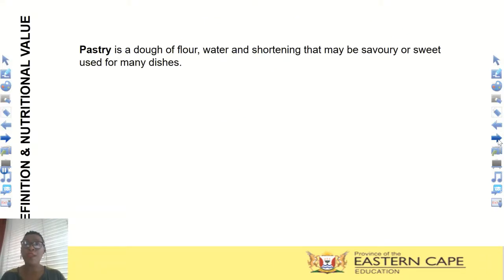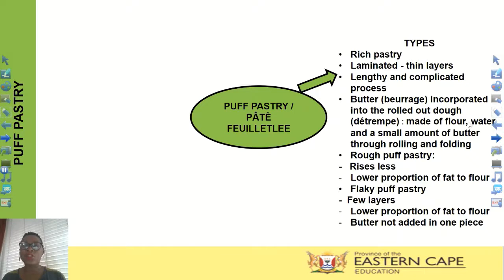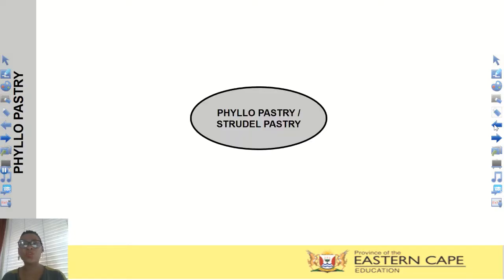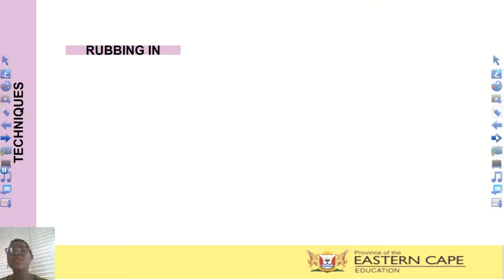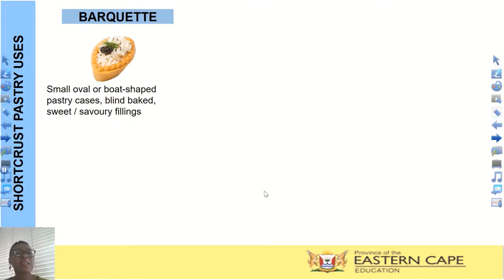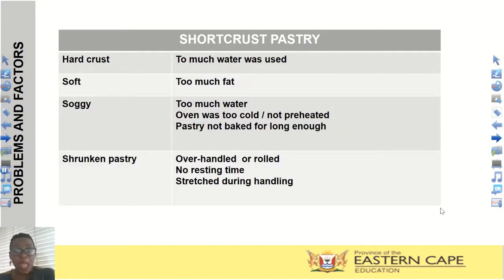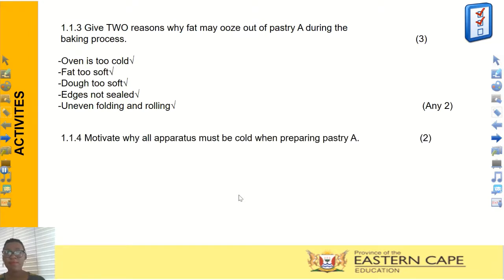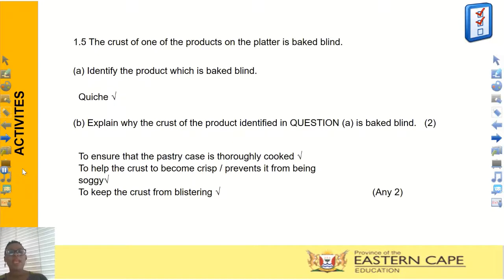ECDOE HOSPITALITY STUDIES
Pastry